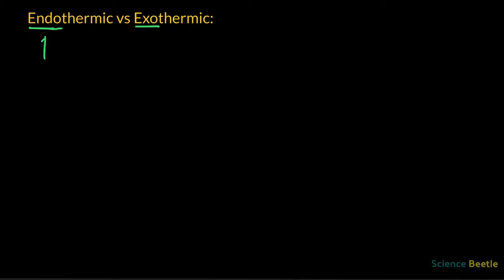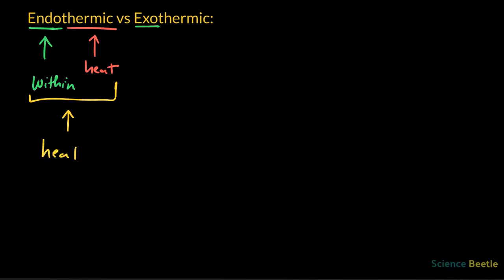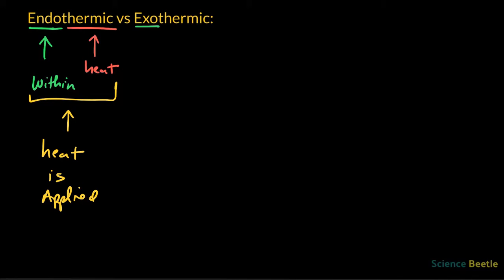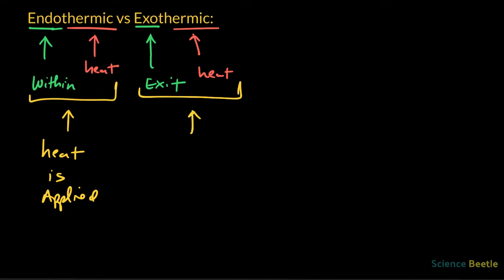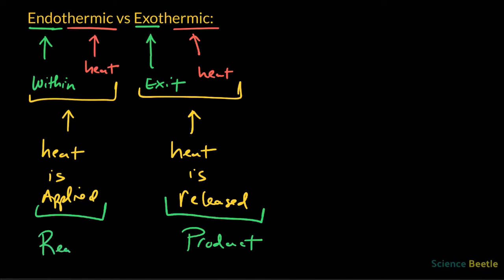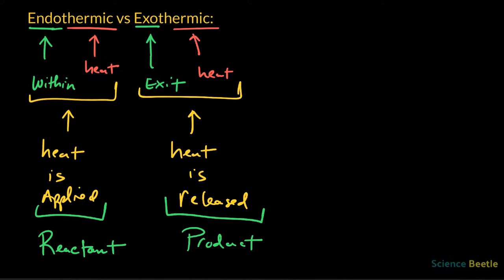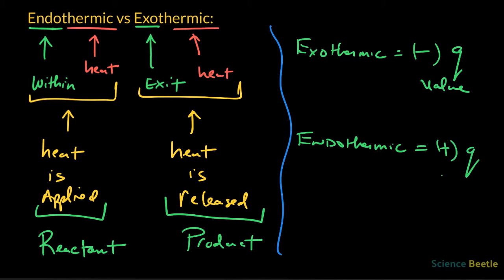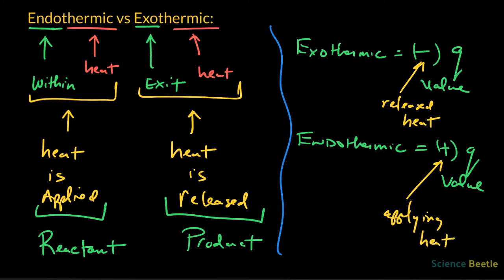Endothermic vs Exothermic reactions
This video lesson briefly explains the difference between Exothermic and Endothermic states of a reaction and its relationship to "q."